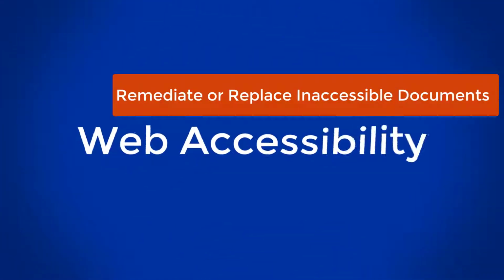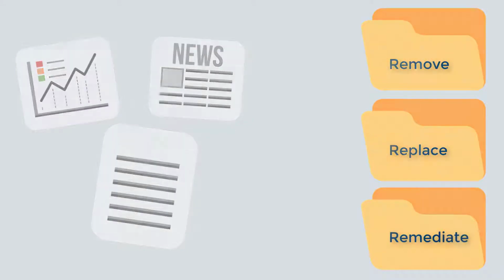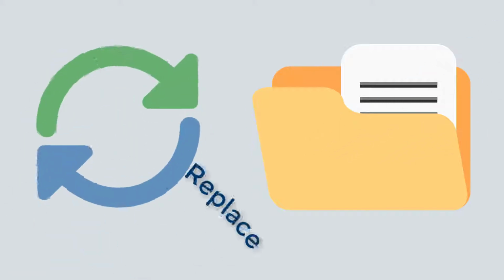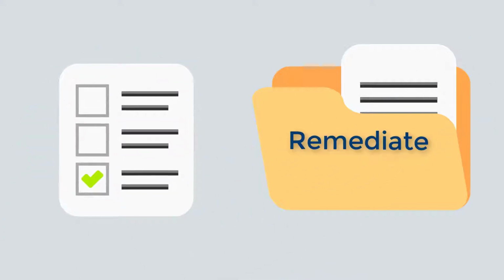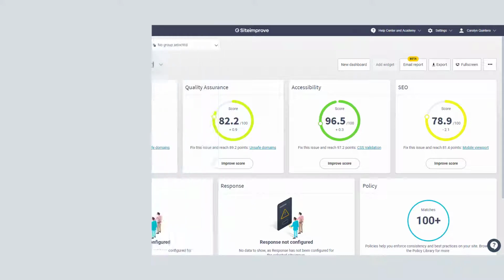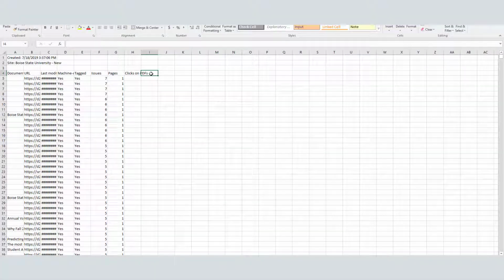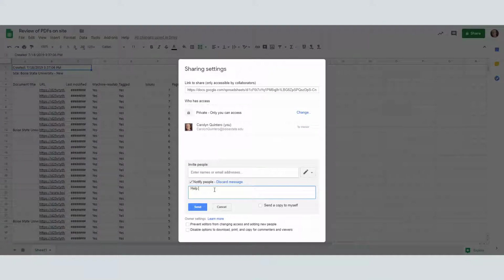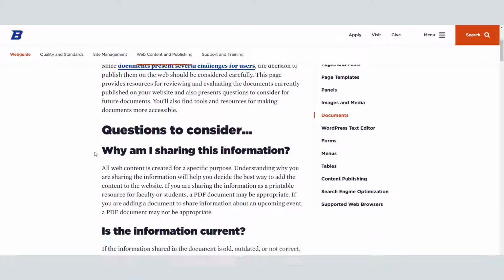Remediate or Replace Inaccessible Documents